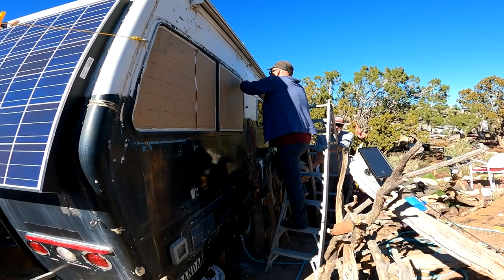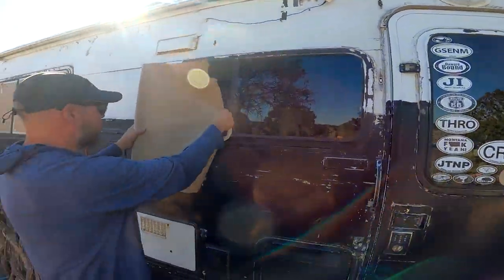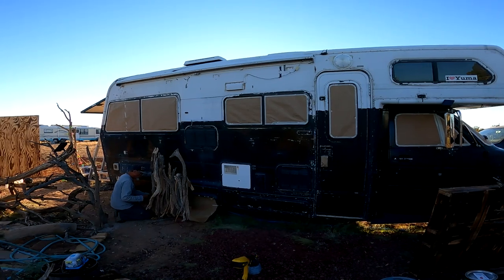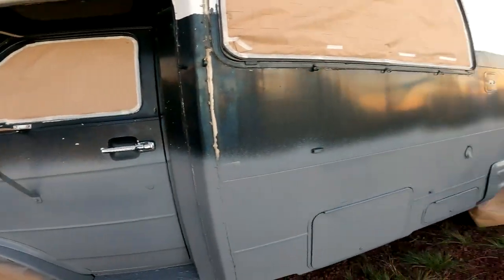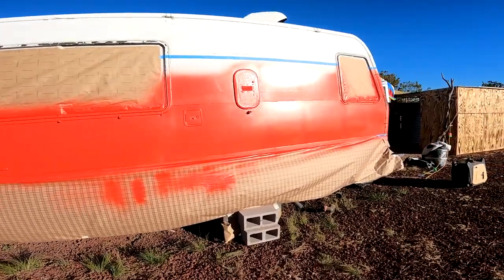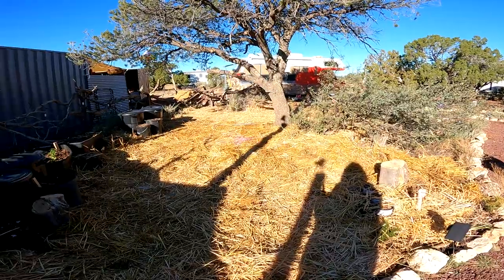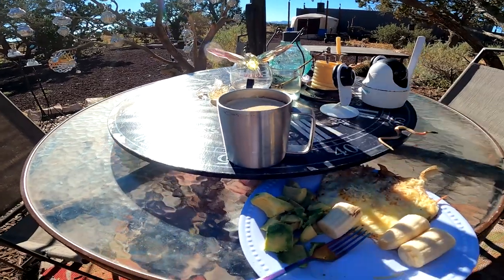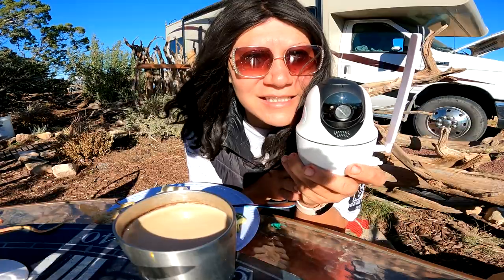Panda Get New Paint, Spy Camera, Straw Mulch Garden & Elli Burns Cancer Gown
In this particular video Panda get's a new paint job, I also show you the new security cameras, we mulch the garden with straw and Elli burns her old cancer gown. Welcome to my channel PandaMonium. My name is Ausia and my dog's name is Moo-moo... my rig is the Lucky Panda, a 28ft 2018 Coachmen Leprechaun with a tow trailer and Can-am Maverick 4 wheeler... here we tackle updates, upgrades, travel, rv lifestyle with some hiking, ebiking, 4 wheeling, exploring and events. I travel with a tribe and live full-time in a motorhome off the grid with 700ah of Battle Born lithium batteries and also own and stay at my homestead part time in Northern Arizona. This is my everyday life and tour across America in my 28' RV, so join me if your open to excitement & fun traveling on the road during my trip through the many states and cities .wish me luck and good fortune on this lifelong adventure. Maybe I'll see ya somewhere on the road. good or bad, smooth or bumpy it's time to hit the road. Wishing everyone happy trails and glad to have you along with me on this journey called life. Being transgender and part of the LGBT community, I just wanted to be open and honest about who I am. I welcome anybody with an open mind and heart. "Onward Bound!"

Music...
ES_Dreamers of the Shore (Instrumental Version) - Volcan Peaks
ES_Even If the Sky Is Falling Down - Candelion